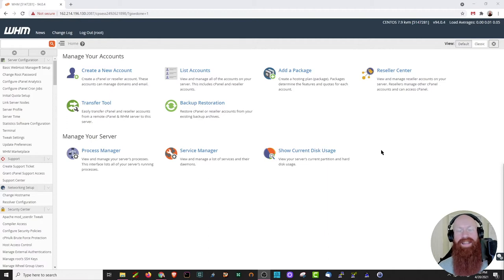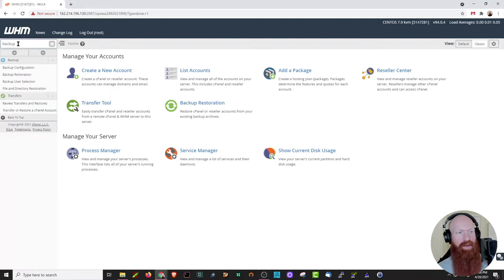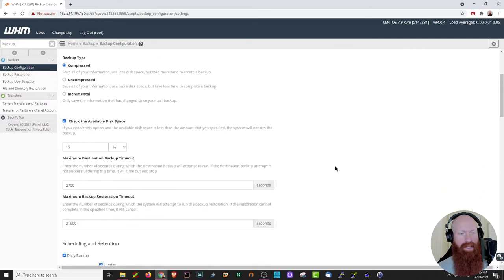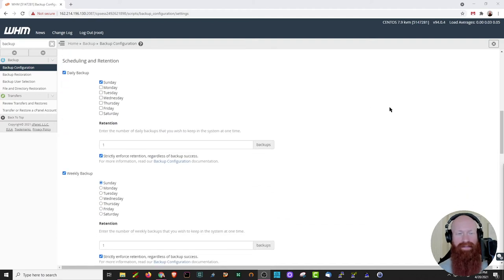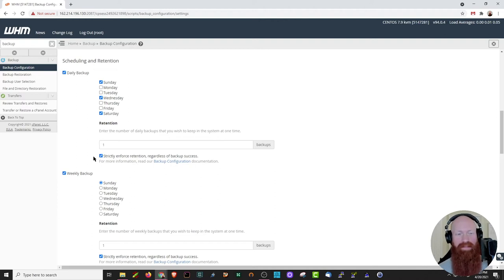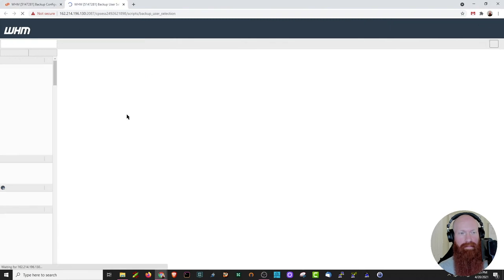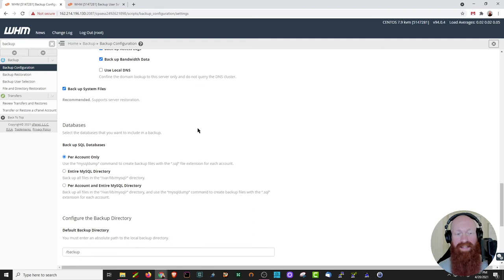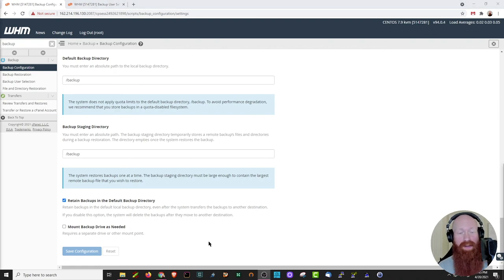How to set up and run backups in WHM - HostGator Tutorial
WHM is like the cPanel that controls all of your cPanels. If you have a VPS, Dedicated Server, or a Reseller account, then you have probably run across WHM a time or two.

In this video, we will show our Dedicated and VPS customers how to set up your backup system with WHM, and how to properly configure it so that it runs as efficiently as possible, without filling up your server with a whole bunch of backups.

In this video you will learn:

00:00 - Intro
00:26 - Backup Options
01:00 - Backup Configuration
02:29 - Backup Scheduling and Retention
03:40 - Selective Backups
05:10 - Backup Storage
05:30 - Save Configuration and Wrap Up

For some additional information on Backup Configuration, and even on restoring from a backup, check out some of these articles from cPanel: